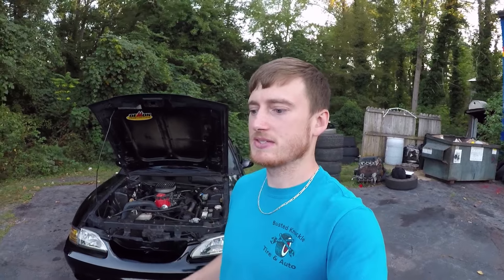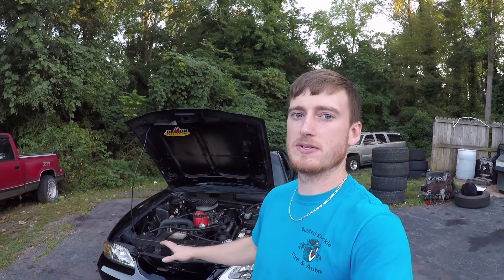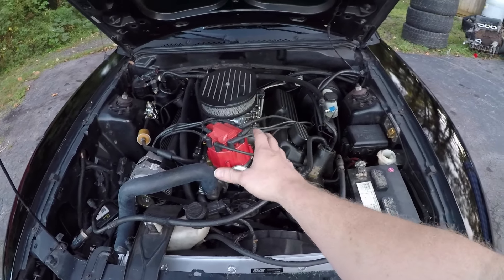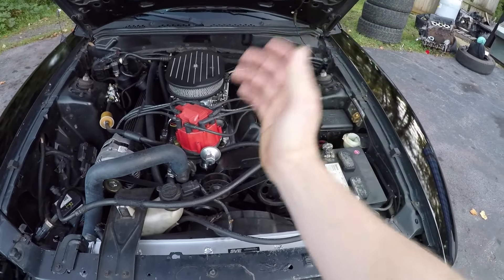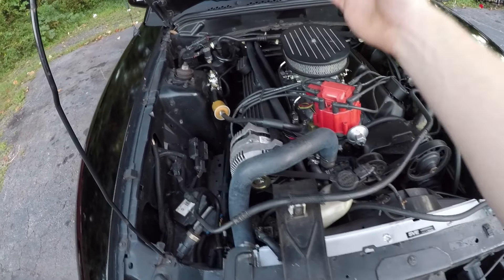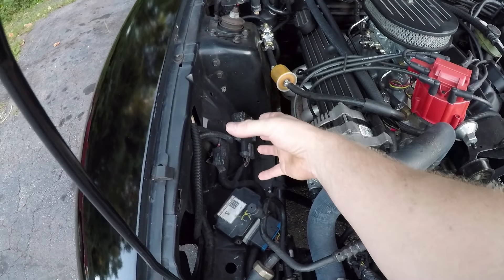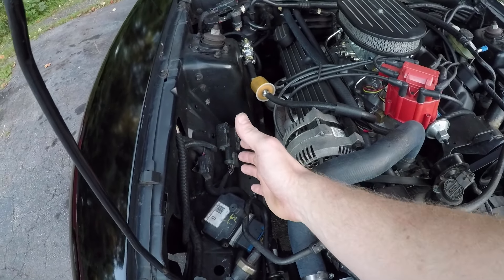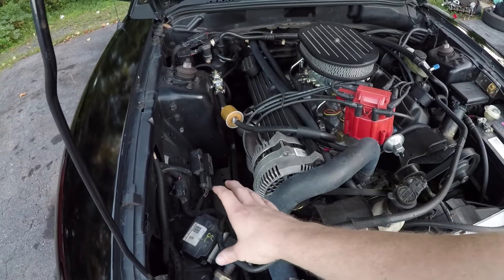1994-1998 Sn95 First 5 performance mods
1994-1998 Sn95 First 5 performance mods.
Just want to thank all my subscribers for the support and views be sure if your new to hit that subscribe button and notification bell and stay up to date on all the videos.